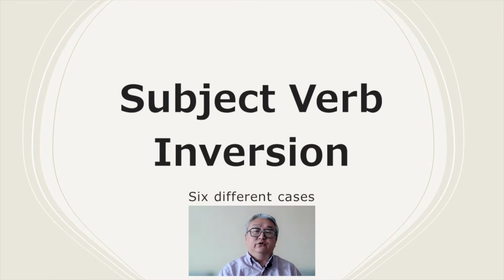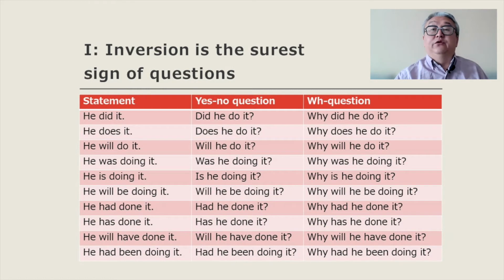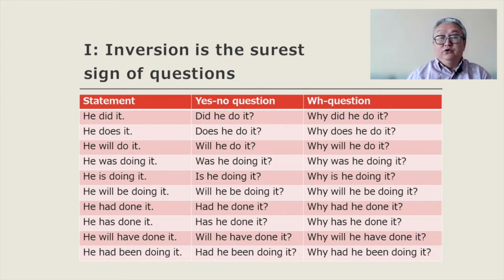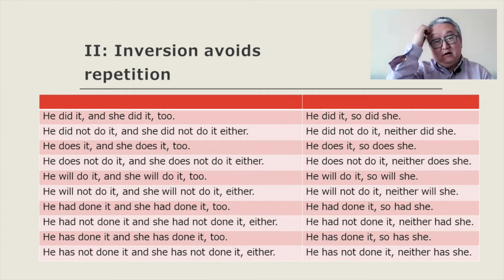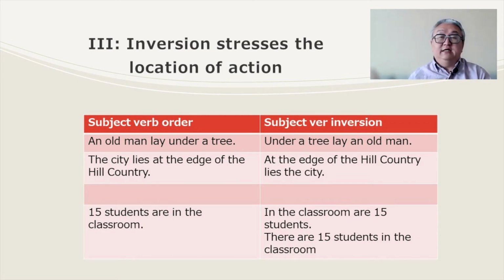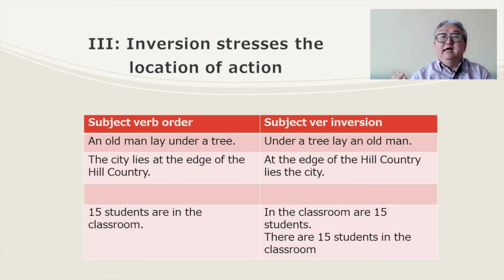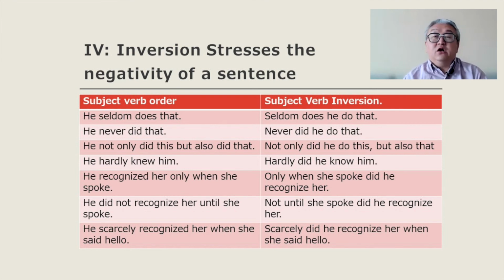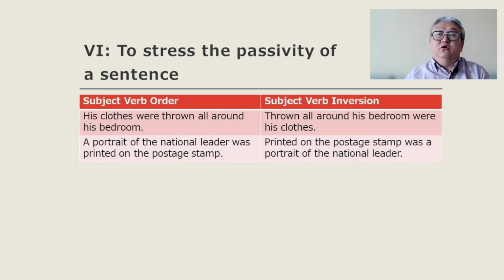RL Grammar | Subject Verb Inversion (six different cases)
Subject Verb Inversion (six different cases)